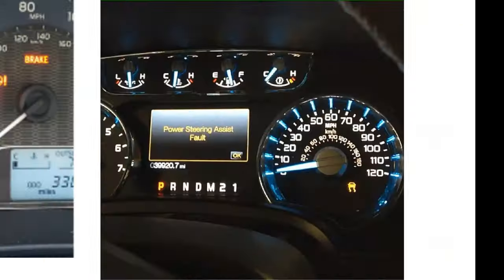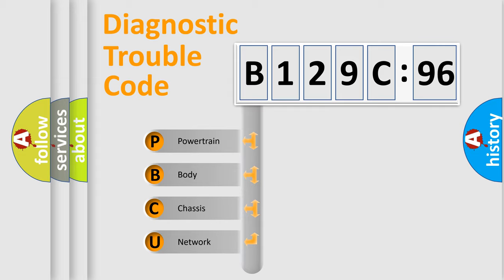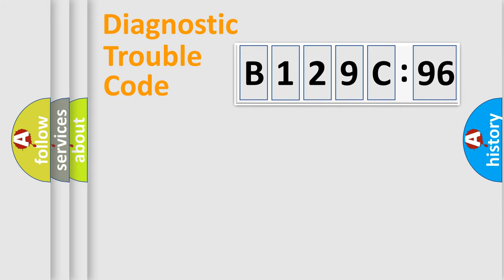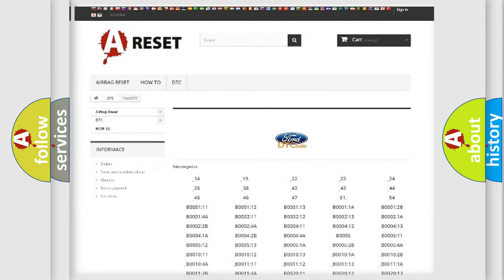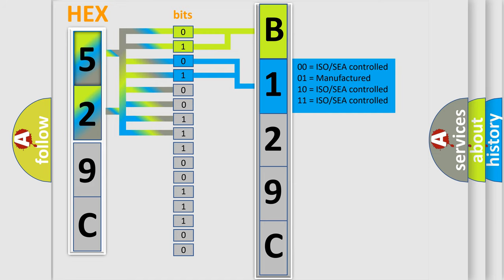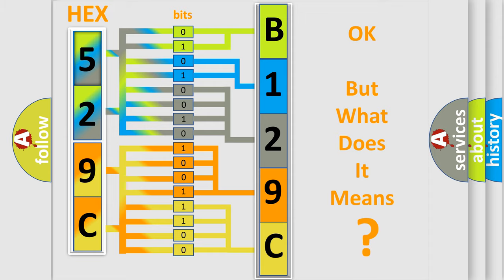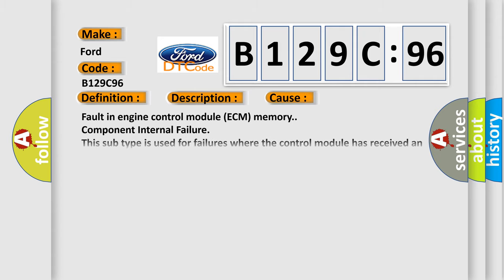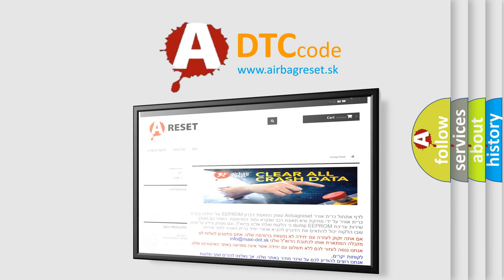DTC Ford B129C-96 Short Explanation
Contents:
0:21 Basic DTC analysis according to OBD2 protocol standard.
1:48 Insight into programming
2:58 A diagnostically understandable description of the Diagnostic Trouble Code
3:05 Basic error definition

Make:
Ford
Code:
B129C 96
Definition:
Control Module. Internal Fault
Description:
The diagnostic trouble code (DTC) is stored if the control module registers a fault in the control module memory.
Cause:
Fault in engine control module (ECM) memory.